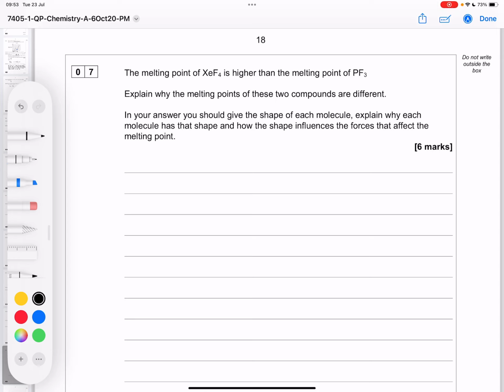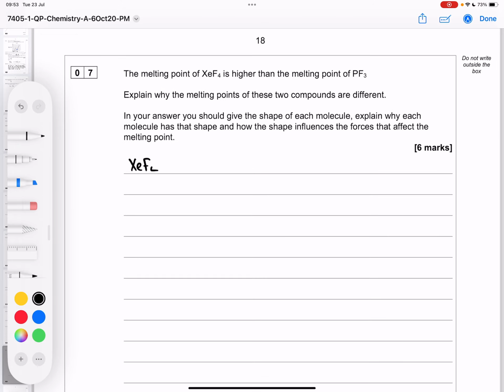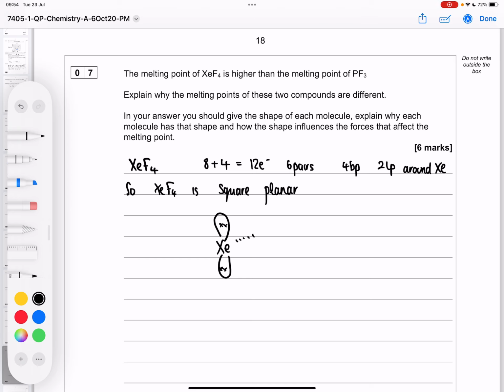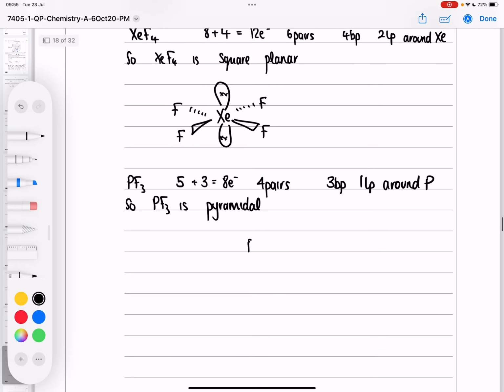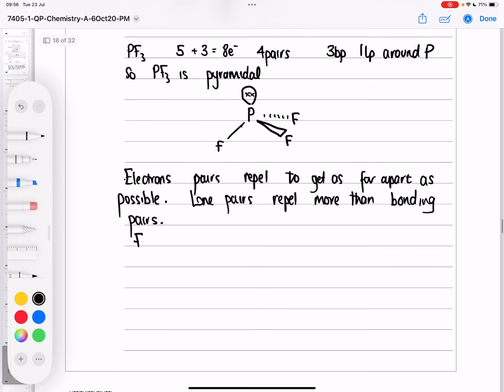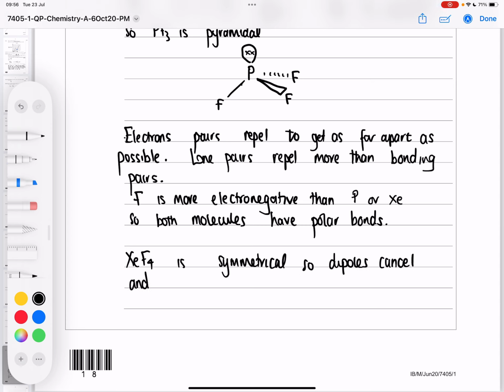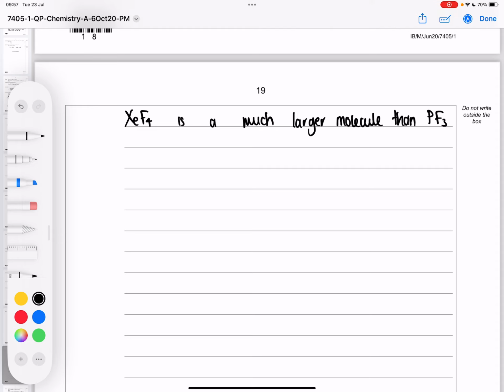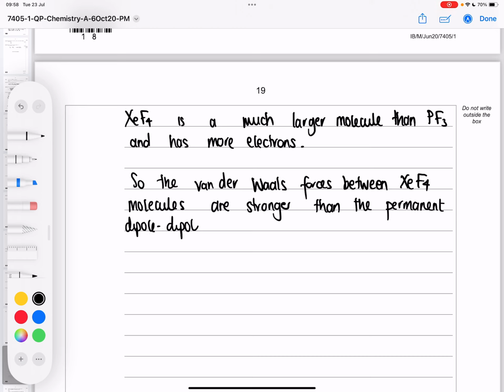2020 7405/1 Question 7